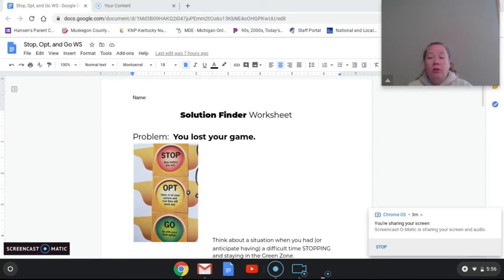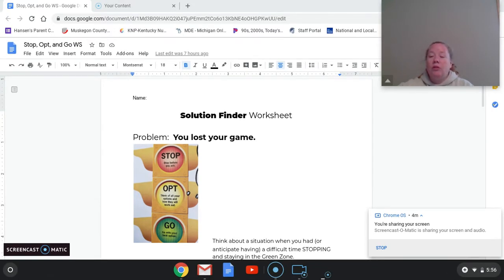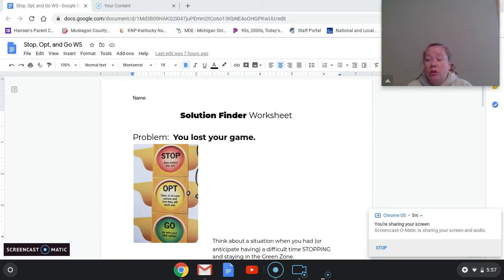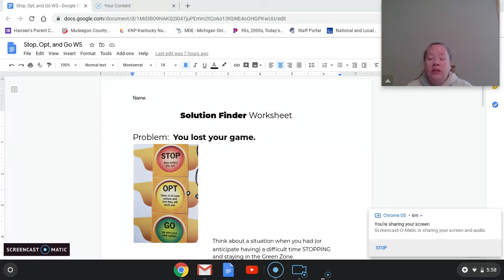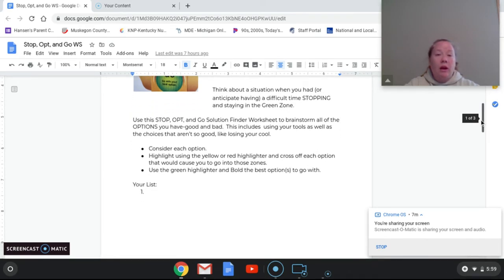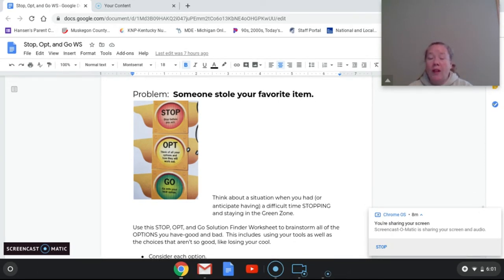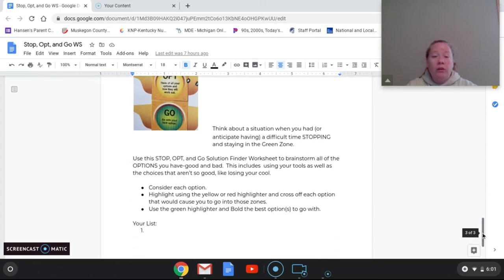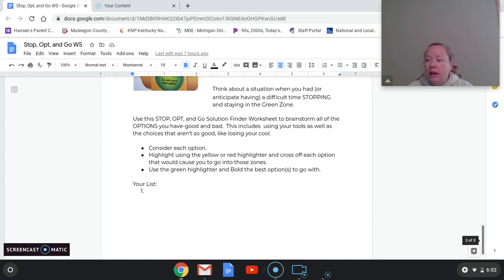Stop, Opt, and Go